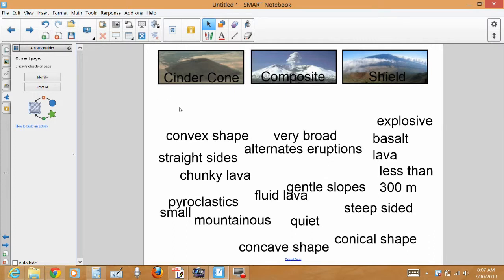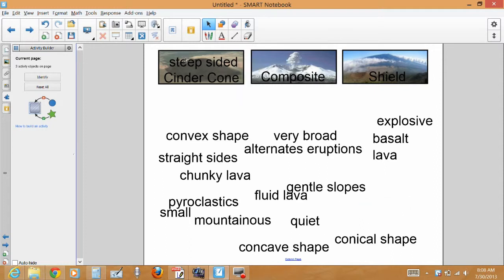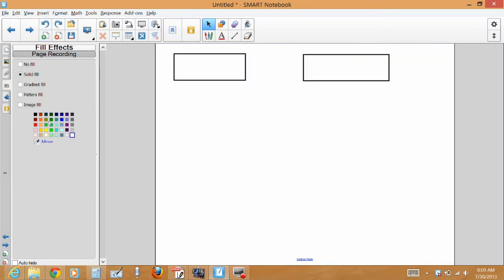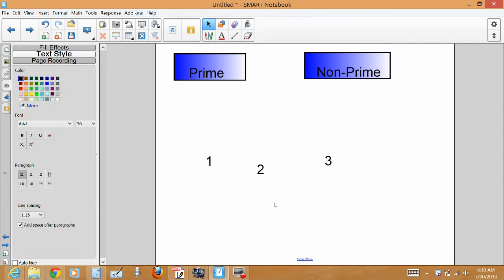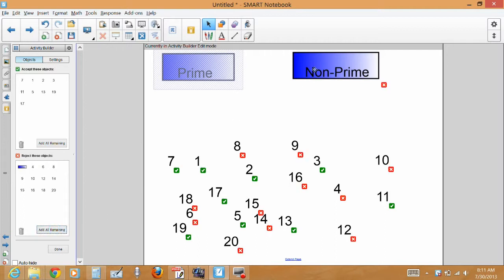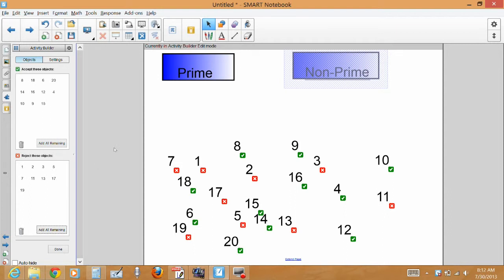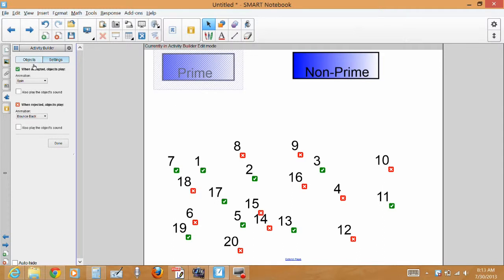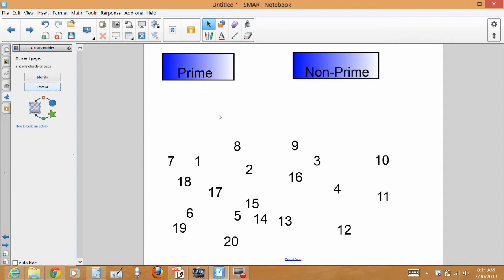Smartboard: Create categorization activities using Activity Builder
In this Smartboard Tutorial, you will learn how to create an activity in which your students will drag items to different categories or classifications.  Takes just minutes to create.  For more tutorials on using your Smartboard effectively in your classroom and other tools, go to my blogs.